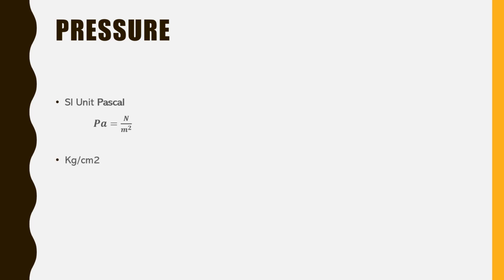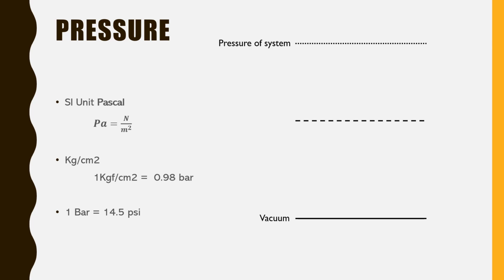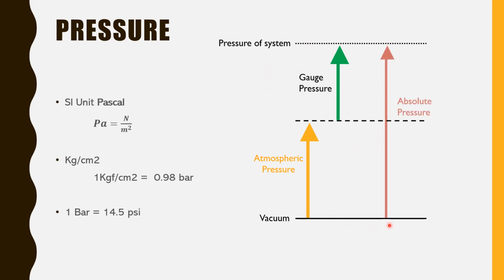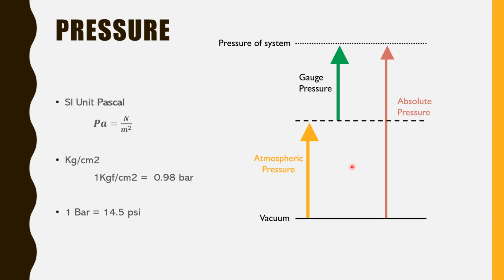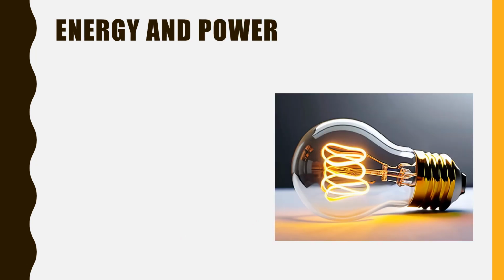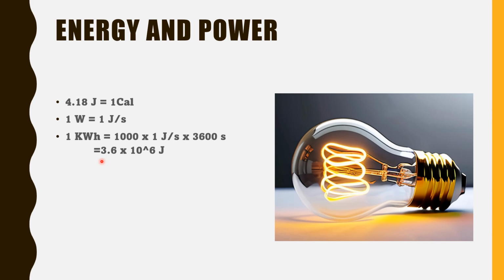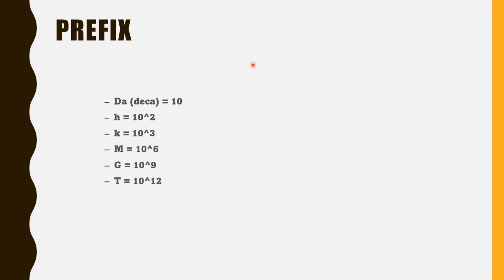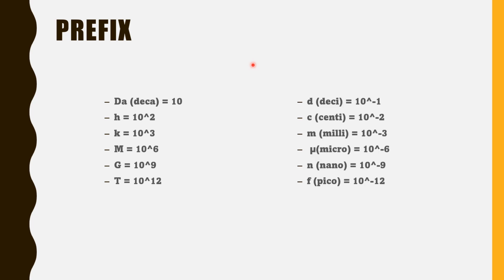Process Engineering Simplified - Units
In this video units related confusions of process engineers are simplified.

For Lecture notes and other study material, please download our free app from play store: